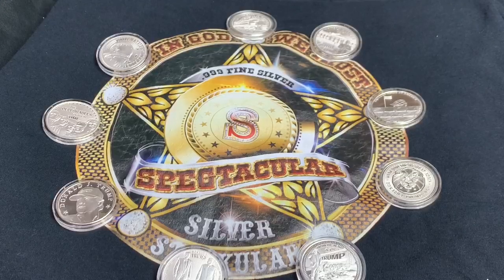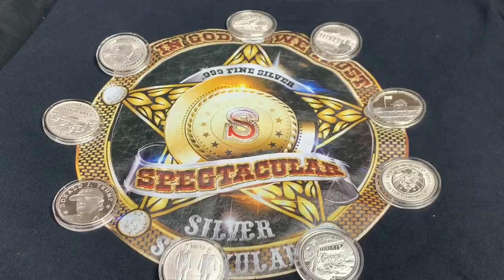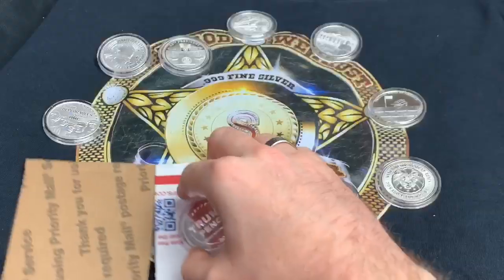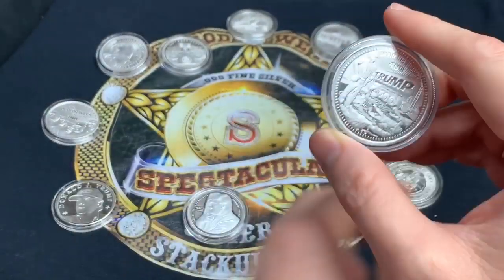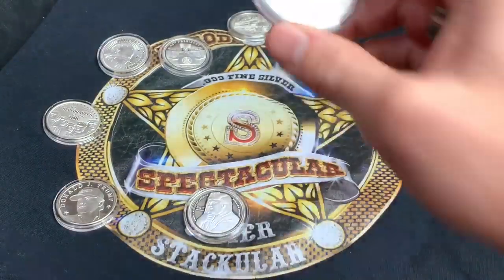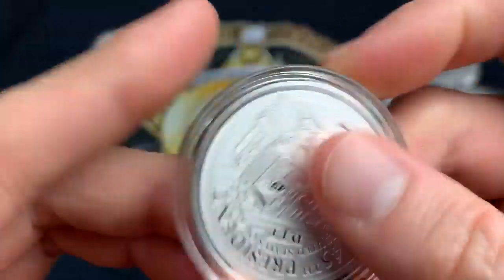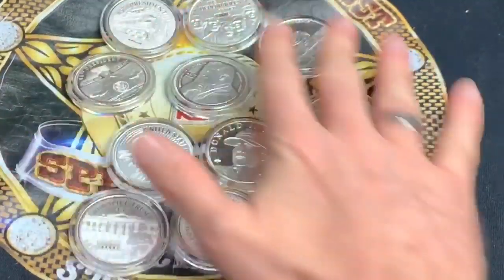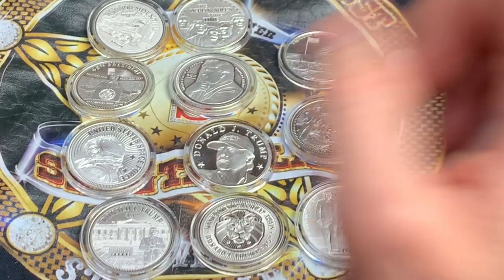Trump silver rounds! A 2020 forecast!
Spegtacular
34656

Be aware that links to Amazon are placed into a video's description for your convenience. By clicking on a link and/or buying from a link, I do receive a small amount of money from the sale for my time. There is no increase to the product's cost to you due to this. However, it does help to grow this channel so I do appreciate it!